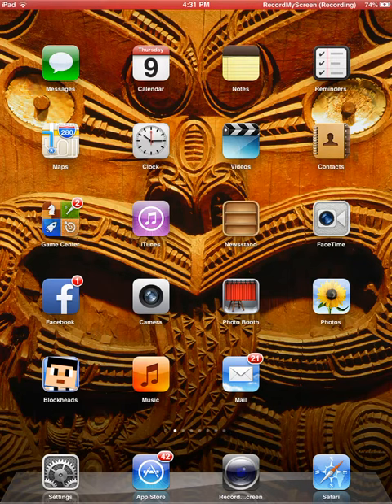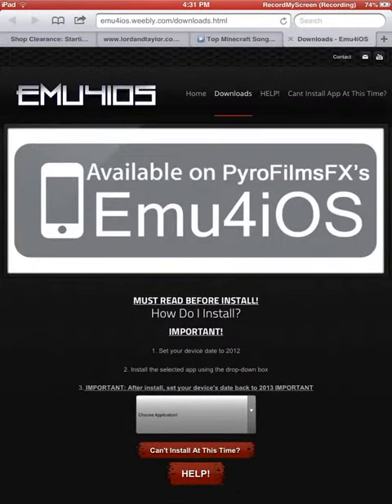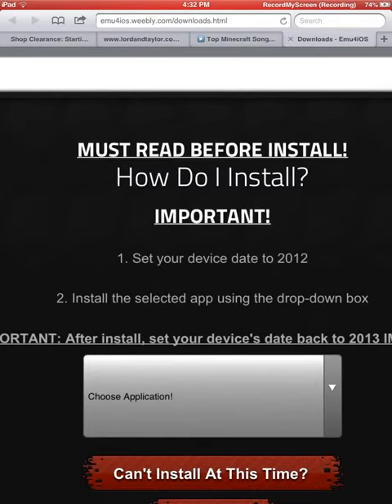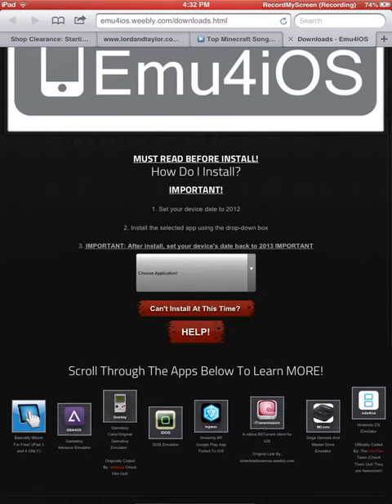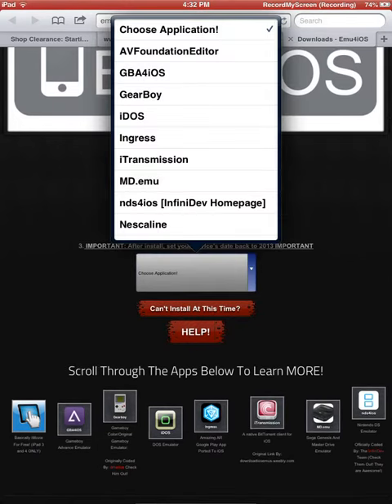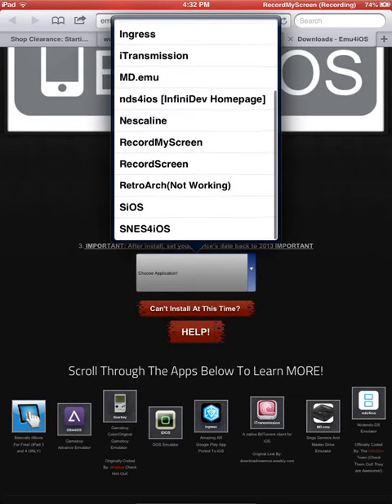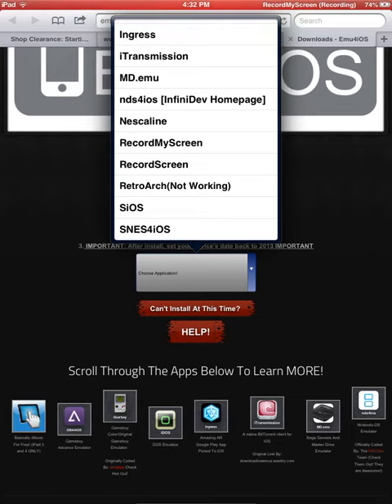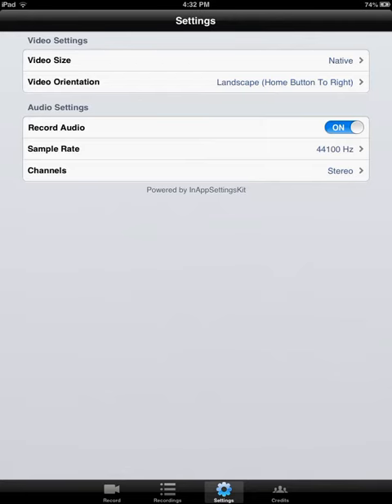How to record gameplay on an iOS device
You can record without jailbreaking on iPod 4 and 5, iPad 2 and 3, iPhone 3 and 4, and on the iPad mini.